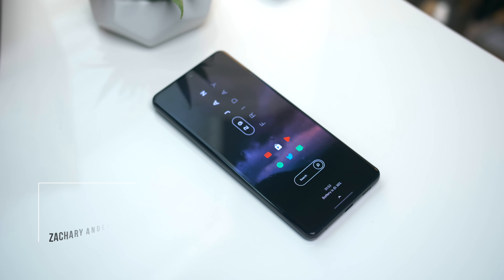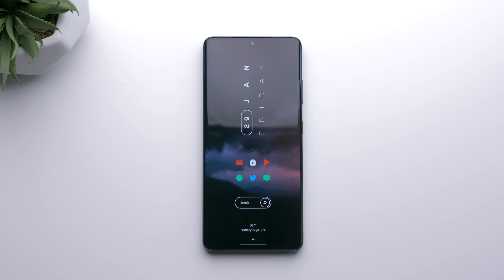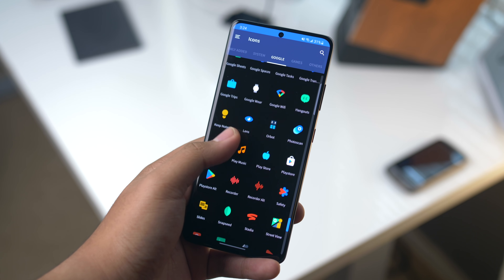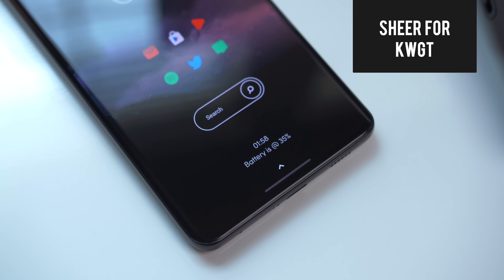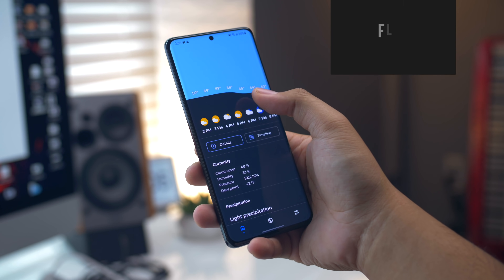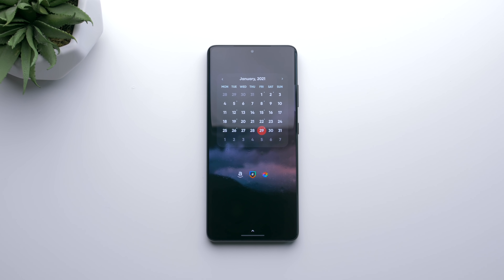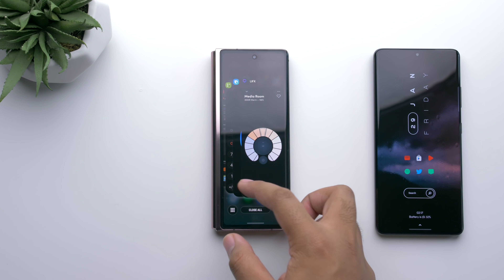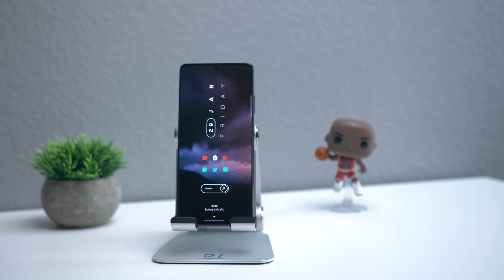Customizing the Galaxy S21 Ultra: making it mine